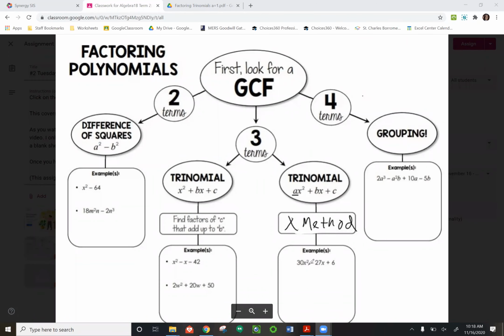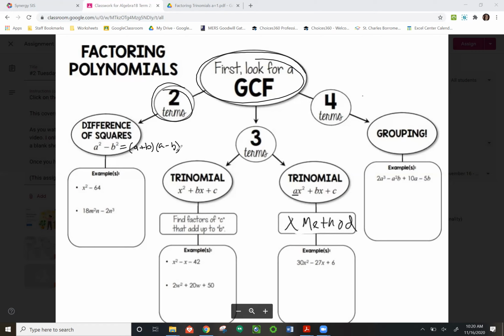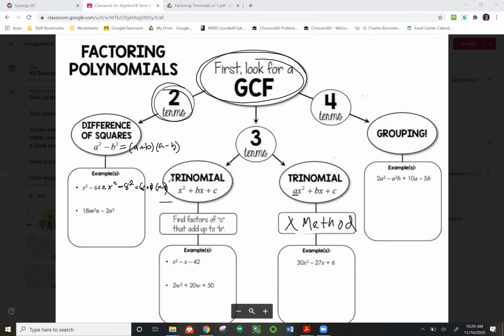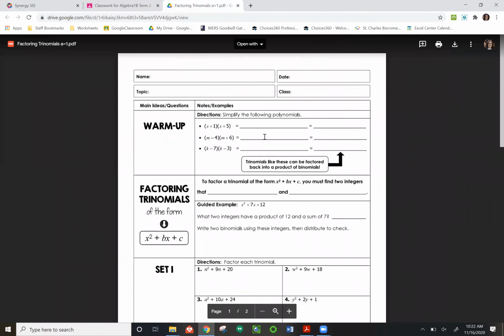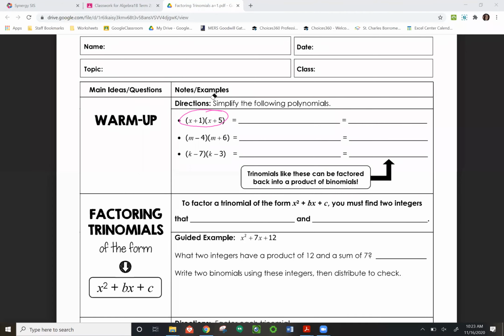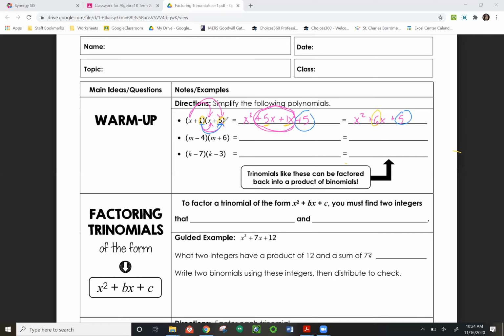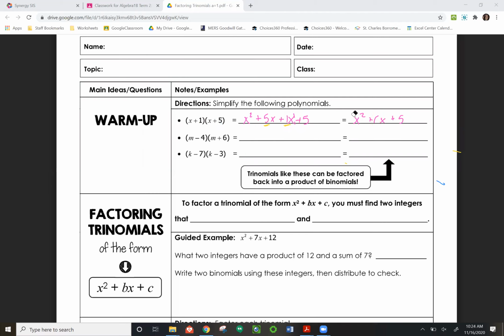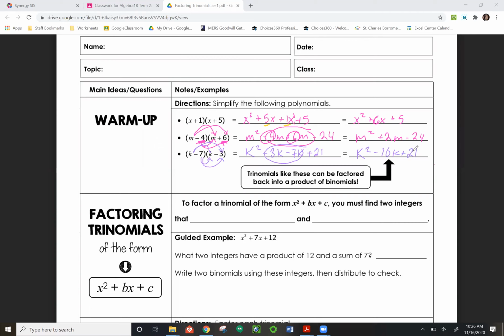Tuesday Notes Part 1 Factoring Trinomials a= 1